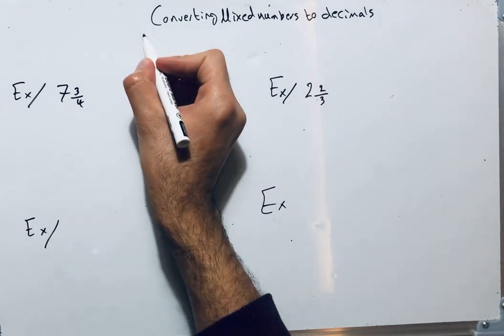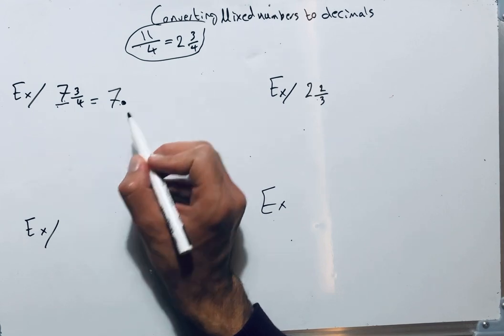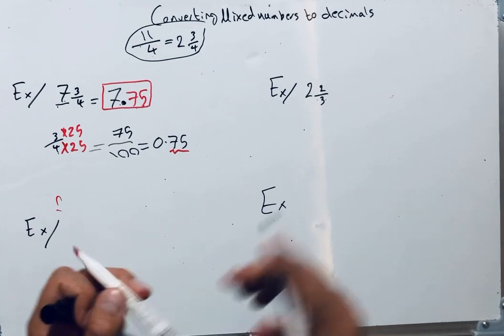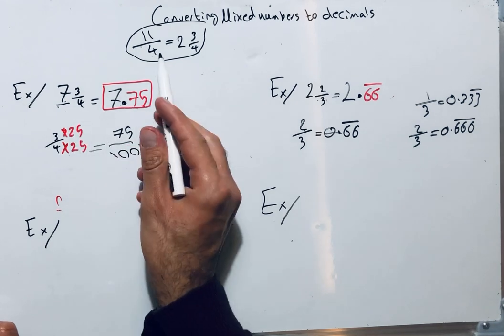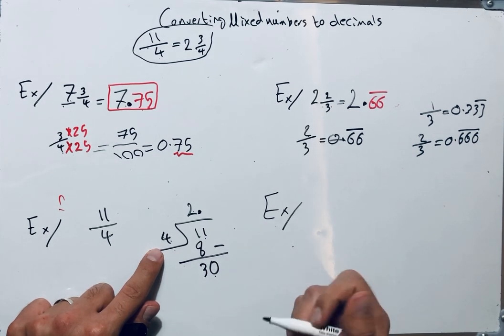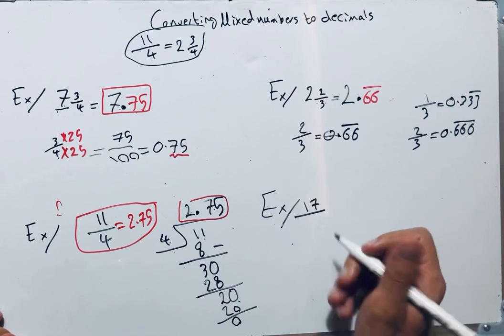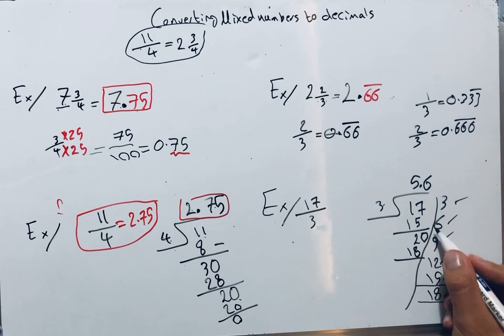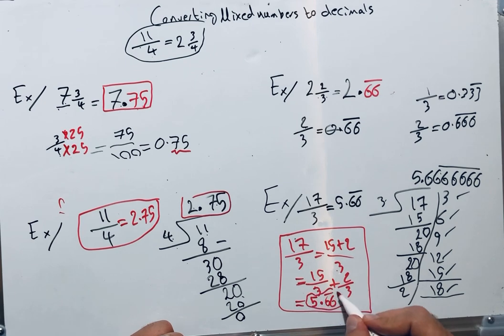Converting mixed numbers to decimals